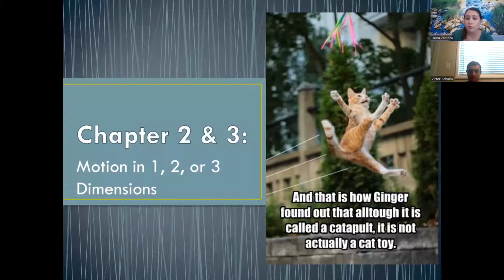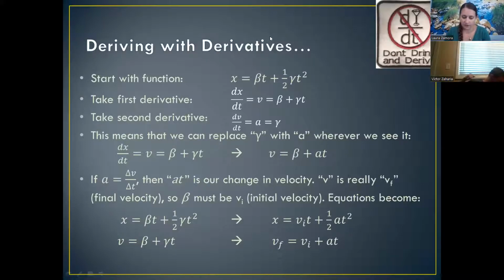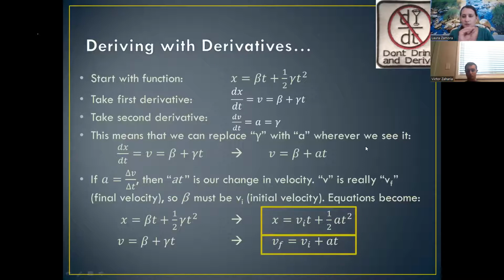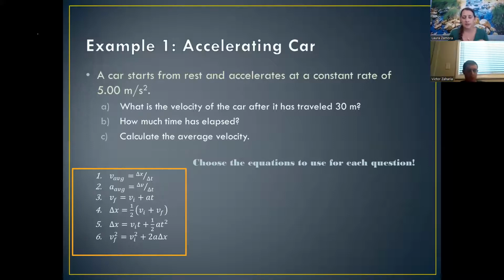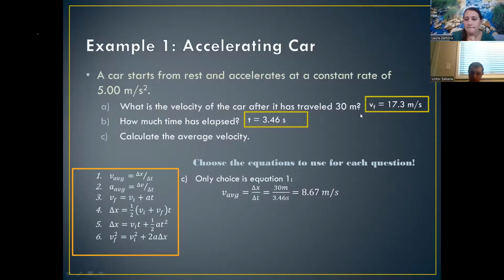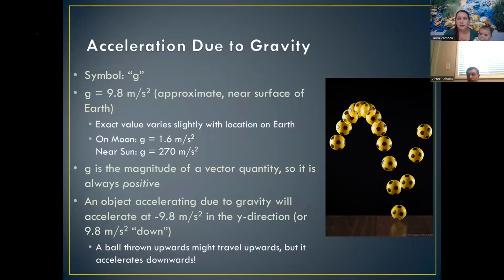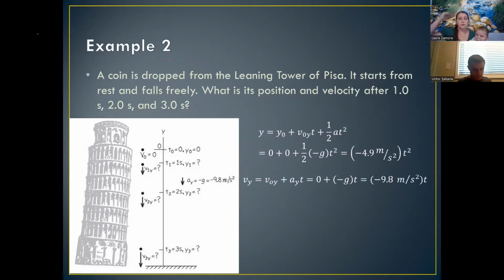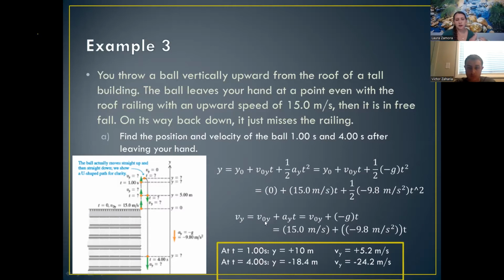Intro Physics Summer 2022: Lesson 08- Free Fall